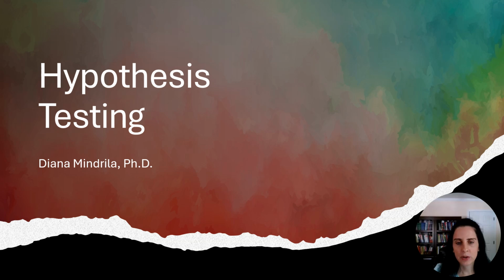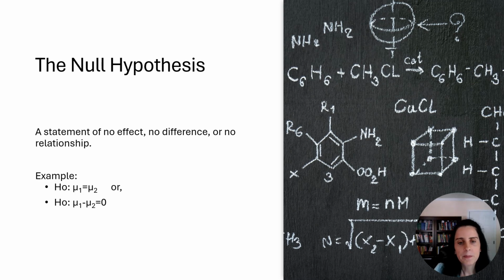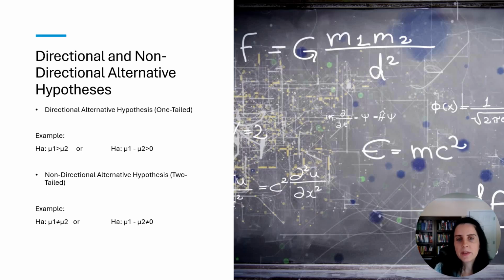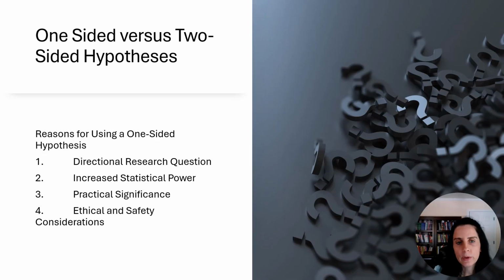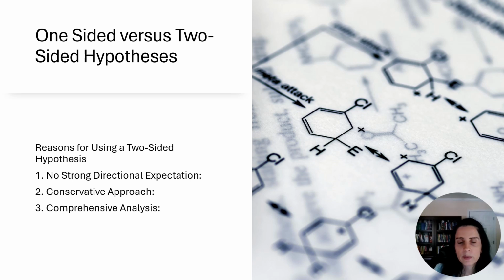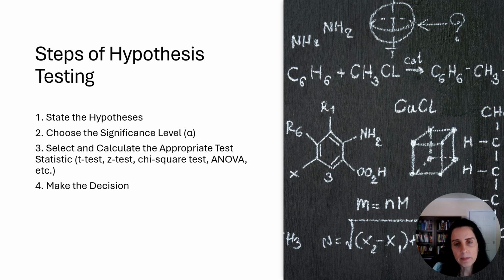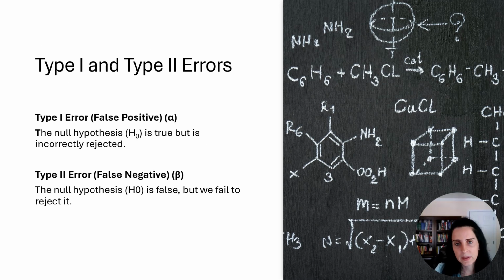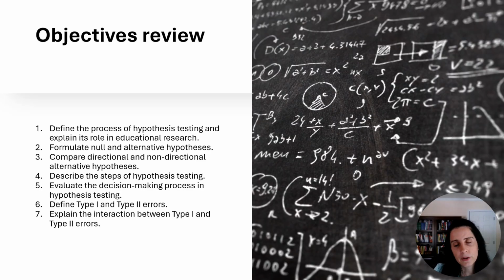Hypothesis Testing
This video provides a conceptual explanation of hypothesis testing. It explains the distinction between the null hypothesis and the alternative hypothesis, between one-sided and two-sided alternative hypotheses, the steps of hypothesis testing, and the relationship between Type I and Type II errors.